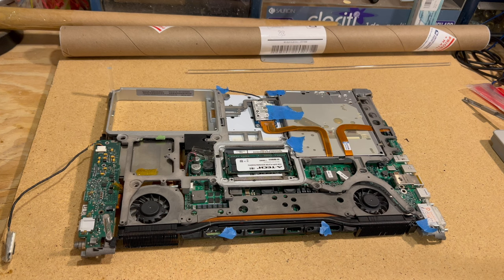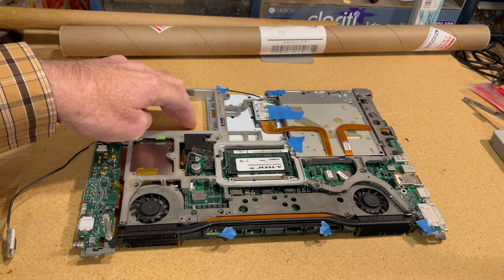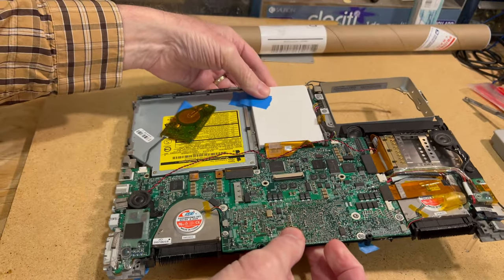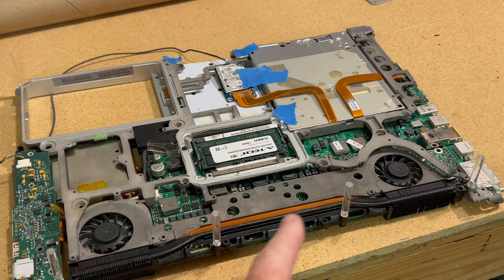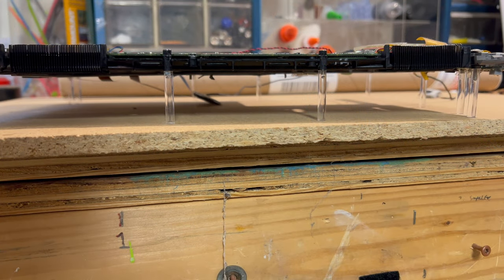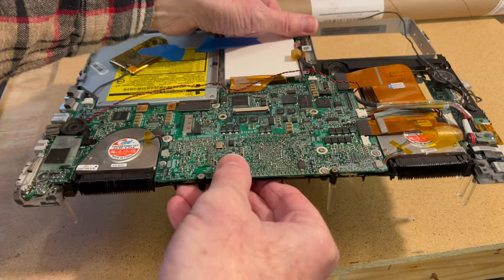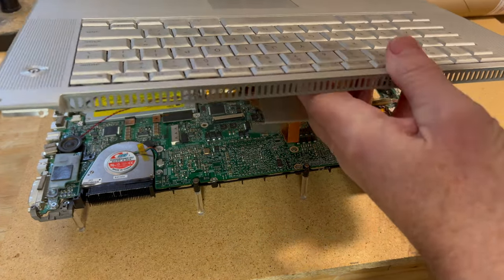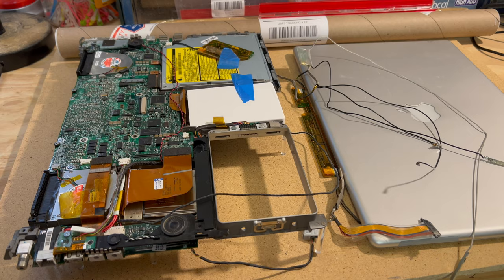G4 POWERBOOK CONVERSION PROJECT part 4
I left the part 4 blooper is the the video